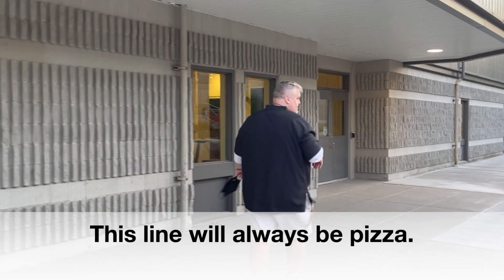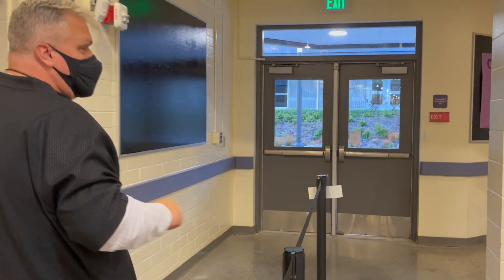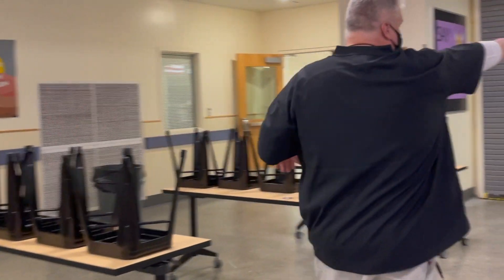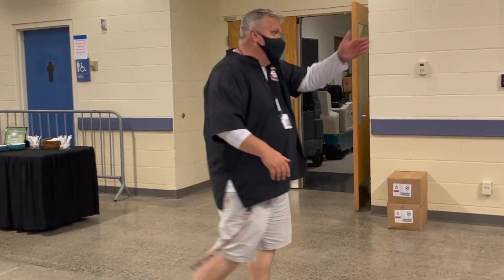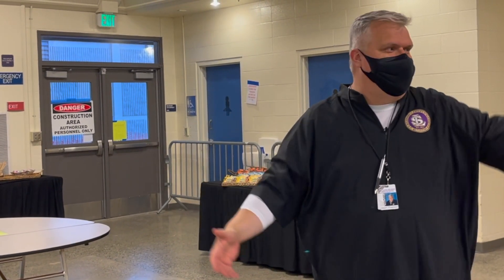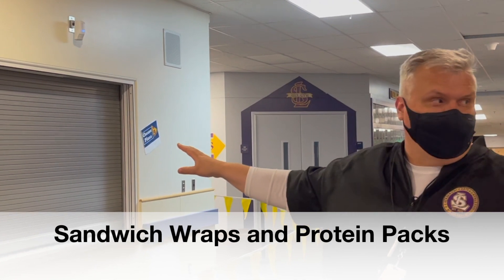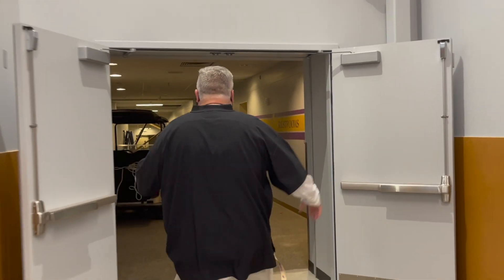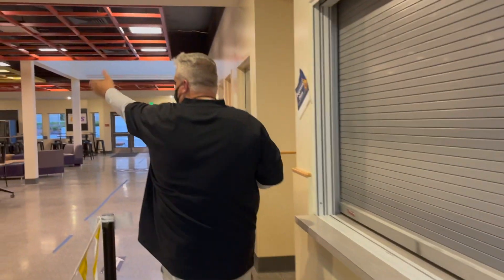Viking Lunch 9 1 21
Watch this video to figure out how to access our four lunch options to start the school year.